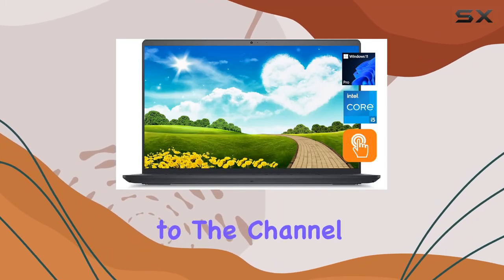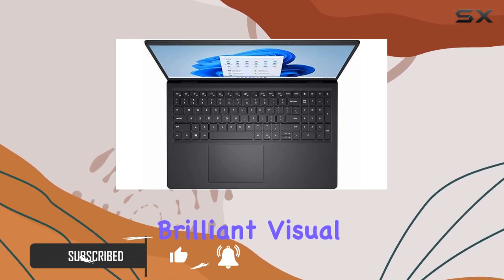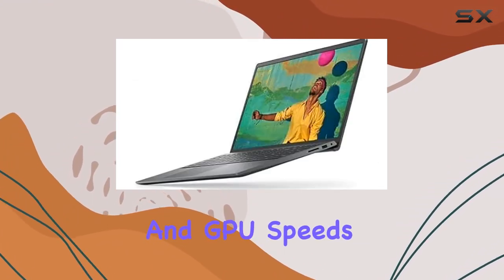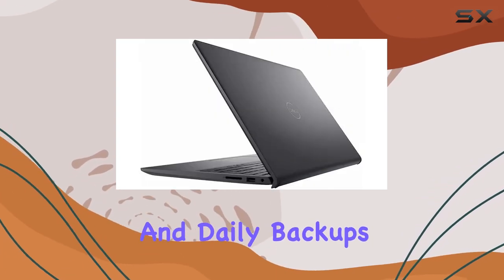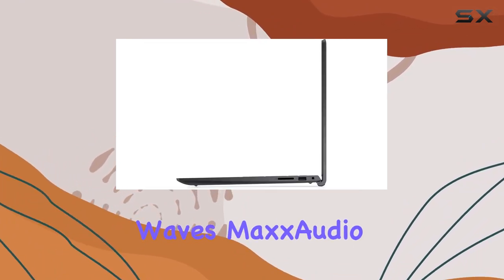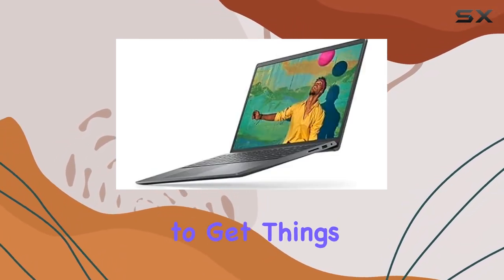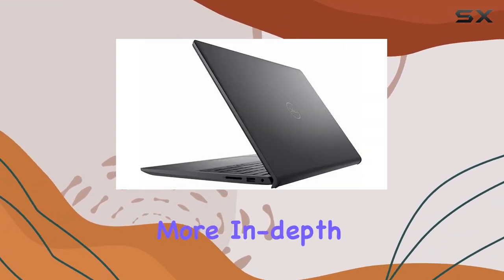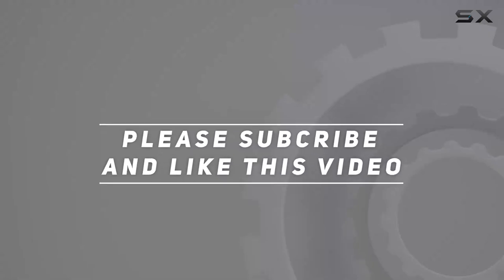Dell Inspiron 15 3000 Business Laptop - Unleashing Power and Style!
0:00 Intro
0:06 Review

Things that we mentioned in this video:
Dell Newest Inspiron 15 : B09Z4KXY9R